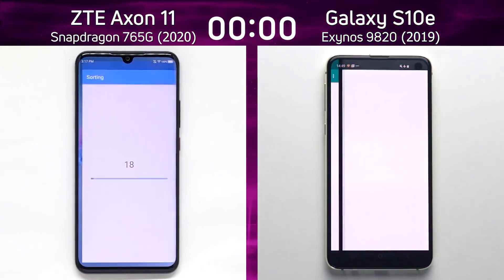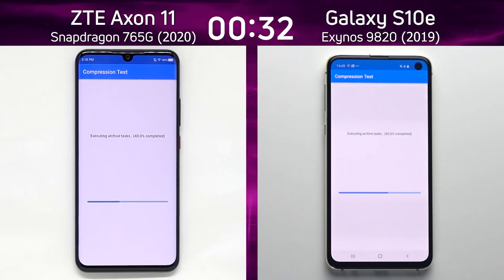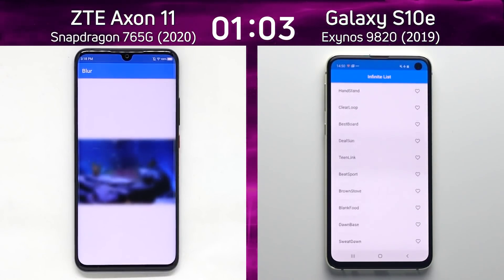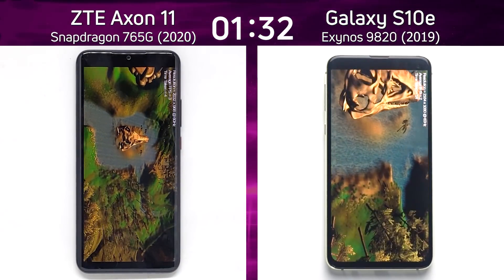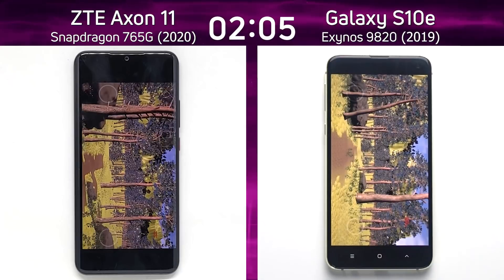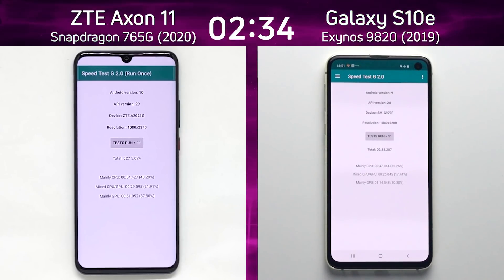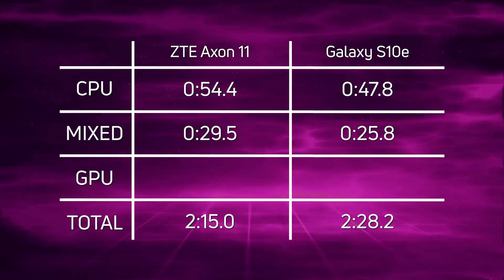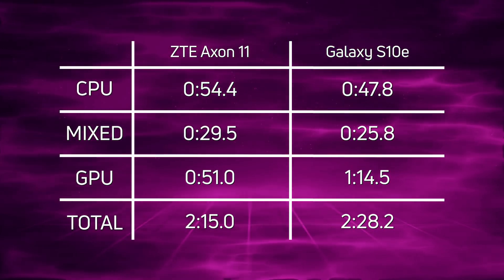ZTE Axon 11 (SD765G) vs Galaxy S10e (Exynos 9820)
The Snapdragon 765G in the ZTE Axon 11 is an interesting processor and is a good choice for upper mid-range devices. But how does it compare to an older flagship processor like the Exynos 9820 as found in the Samsung Galaxy S10e. Let's find out.